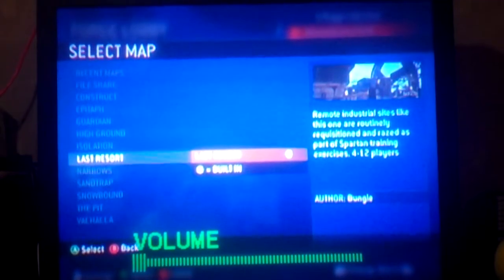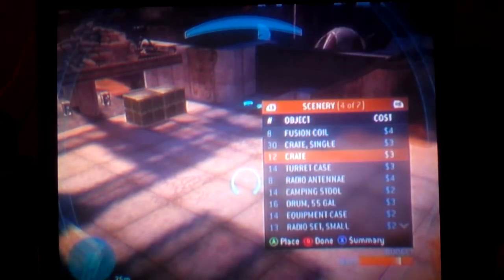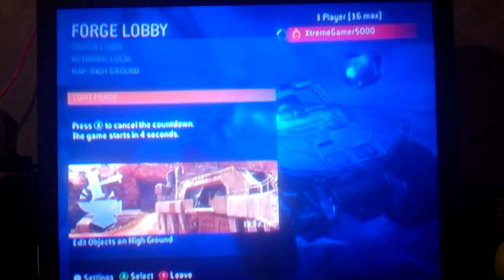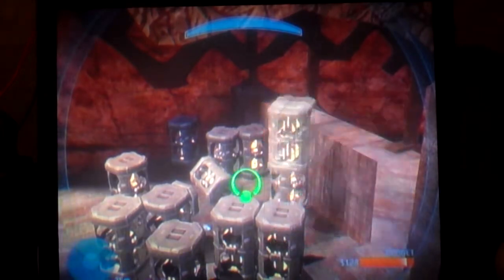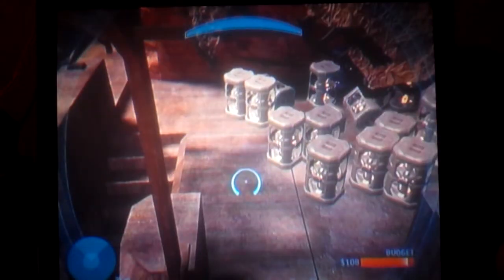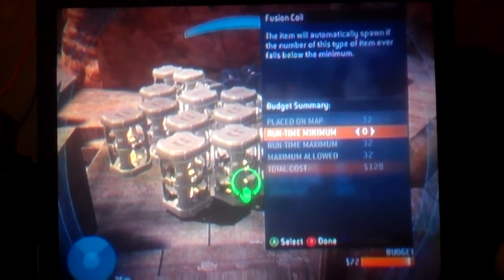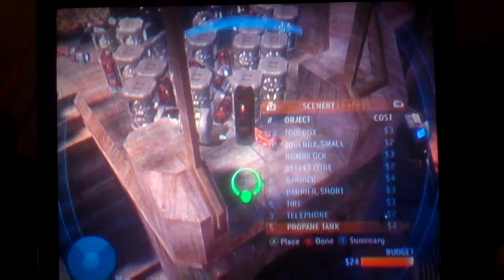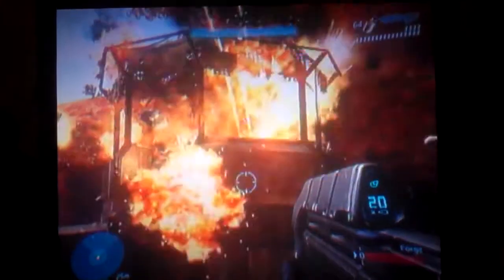Halo 3 Forge (How to Create a never ending explosion)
You will need:
-32 Fusion coils
-16 Propane tanks